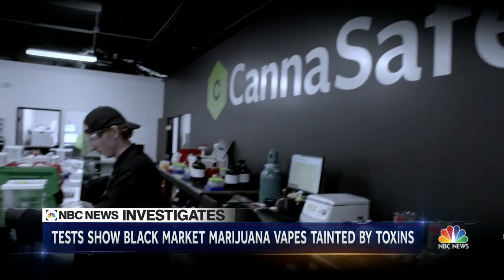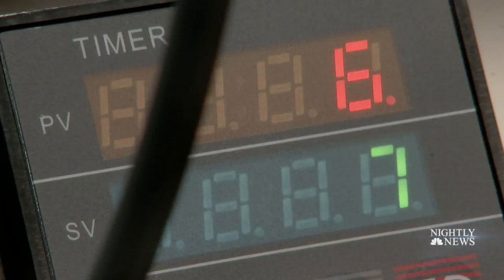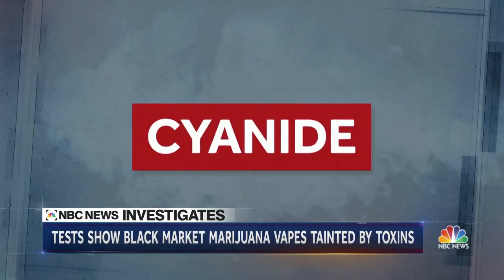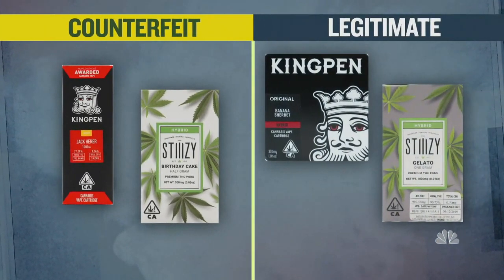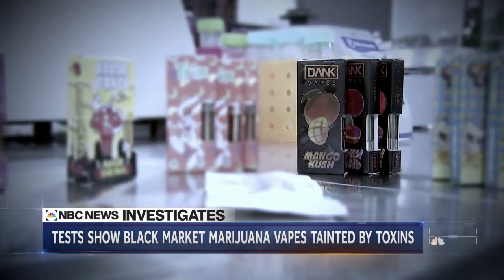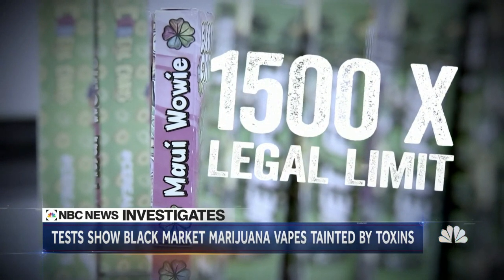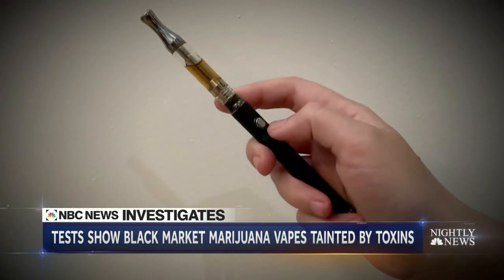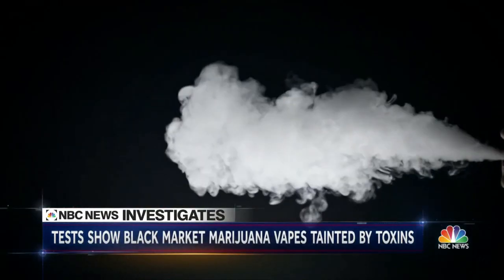NBC Dives Into Marijuana Vape Safety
NBC reporter, Cynthia McFadden, looks into the safety of marijuana vapes. During her investigation, she looks into the chemical contents of illicit and legal marijuana vapes. What they find should shock most, and should open the eyes of the government to the reality that regulations must be put in place for the safety of consumers.